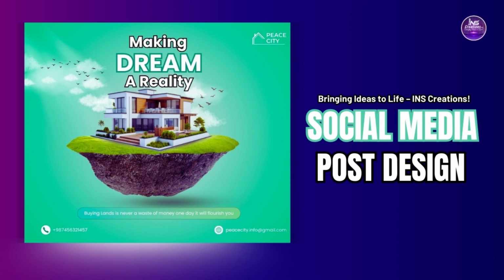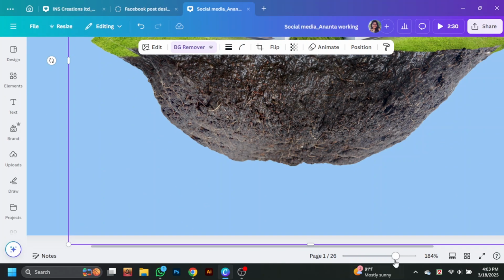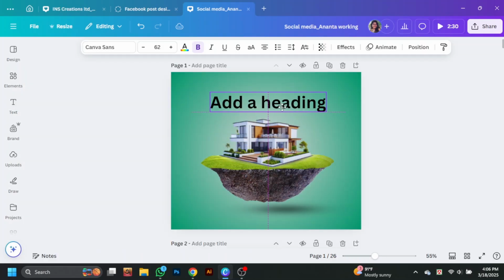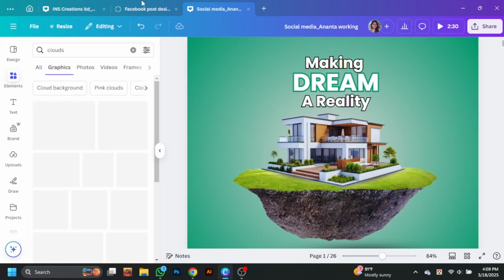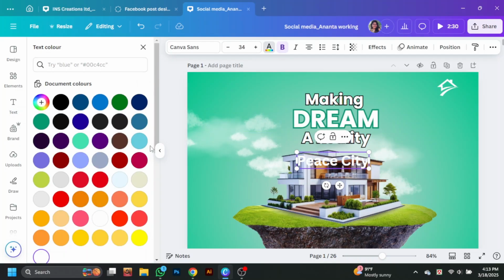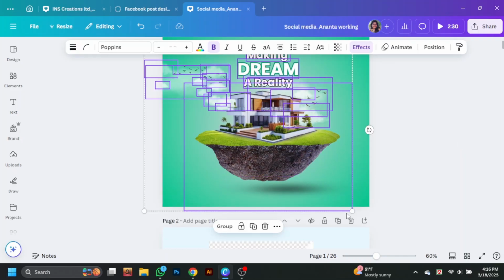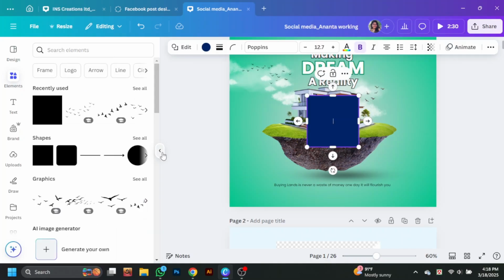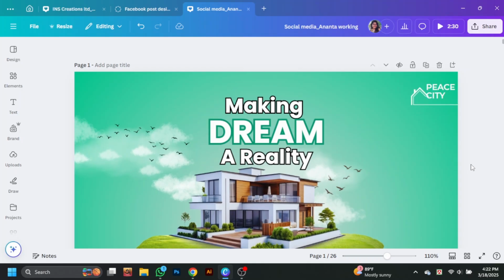🔥 Get More Clients with Stunning Real Estate Social Media Posts | Canva Tutorial 🚀INS Creations Ltd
🔥 Get More Clients with Stunning Real Estate Social Media Posts | Canva Tutorial 🚀

Are you a real estate agent, realtor, property developer, or real estate agency struggling to attract clients with engaging social media posts? Look no further! In this tutorial, INS Creation Ltd will show you how to design high-converting, eye-catching, and professional real estate social media posts using Canva.

📌 What You’ll Learn:
✅ Step-by-step Canva tutorial for real estate marketing, lead generation, and branding
✅ Best design practices to enhance your property listings, open house promotions, and client engagement
✅ How to create professional real estate posts for Facebook, Instagram, LinkedIn, and other platforms
✅ Tips to boost engagement & attract more buyers & sellers through strategic design and branding

💡 Why Choose INS Creation Ltd?
We specialize in custom social media designs, real estate branding, content marketing, and visual storytelling that elevate brands and drive more leads & conversions! Whether you're a real estate broker, property manager, or agency, we create high-quality visuals that turn heads and win clients.

🚀 Let’s Elevate Your Brand Today! Don’t miss out—watch now and start creating stunning, professional, and engaging real estate social media posts that attract more clients, generate leads, and grow your business! 💯

You said:
keywords in comma